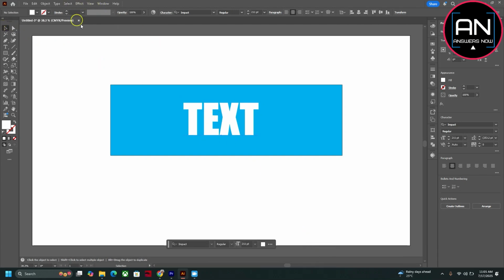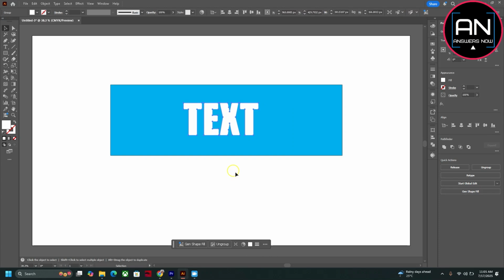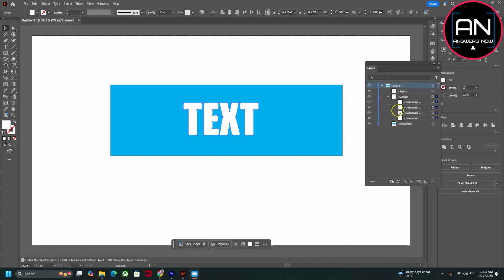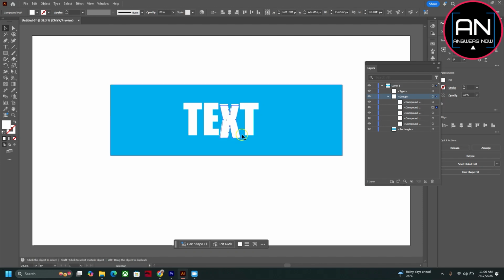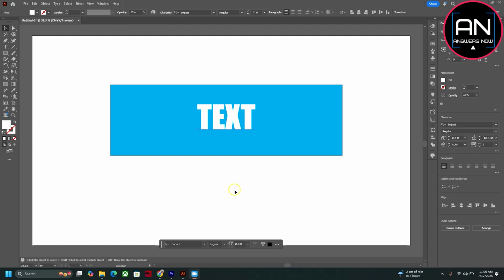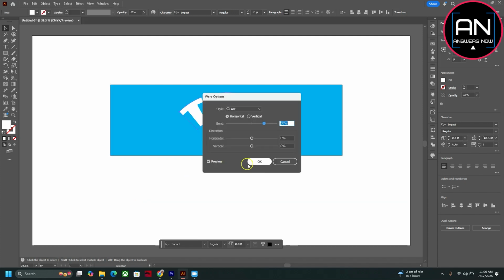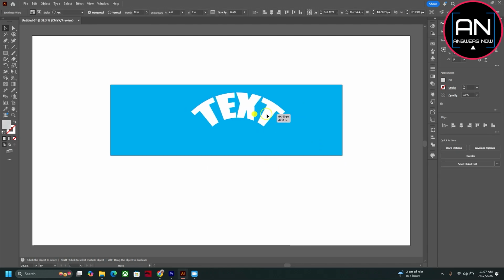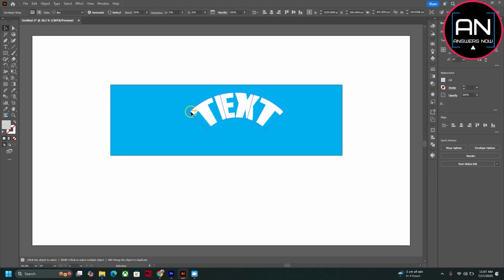How to Convert Text to Shapes in Illustrator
In today's video i'm going to show you how to convert text to shapes in illustrator, easy and simple tutorial to follow.